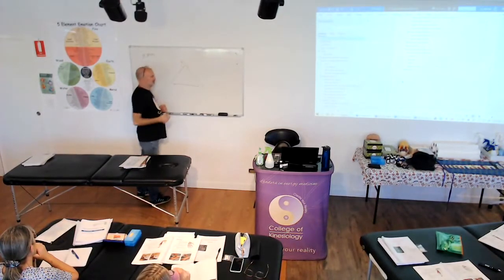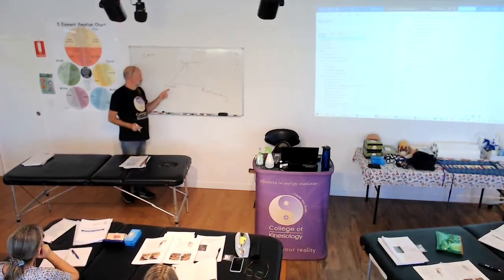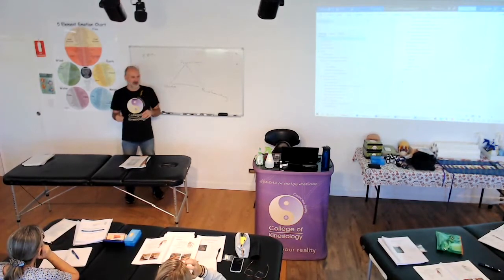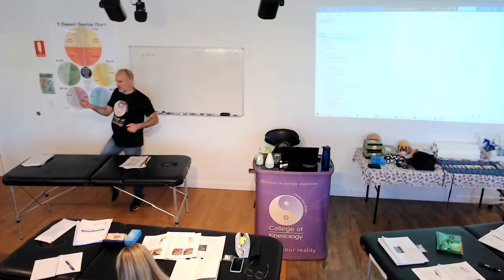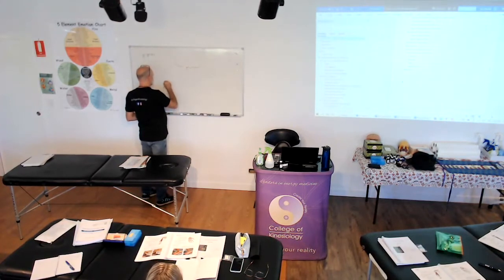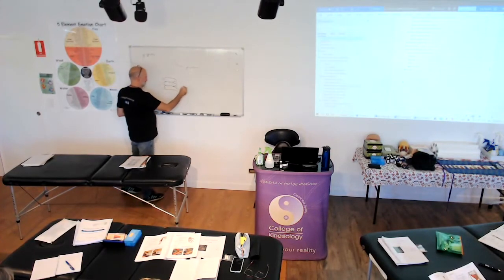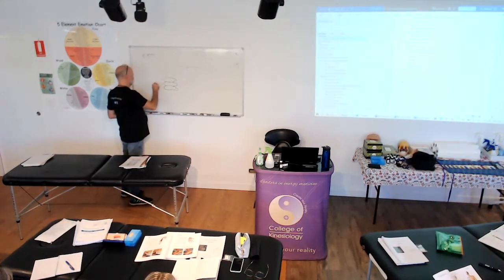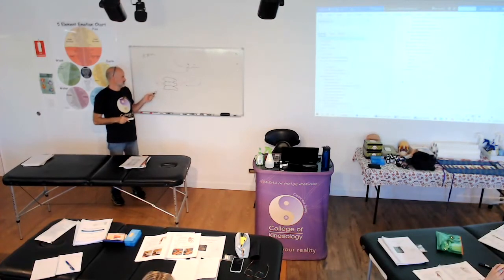Kinesiology Structural Program Explained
The College of Kinesiology has by far the most comprehensive body - structure training of any college or training facility in the world for Kinesiology.  In this video Guy Bennett overviews the key concepts behind the training that make kinesiology perhaps the most effective tool in remodelling the human body for optimal alignment and mobility.